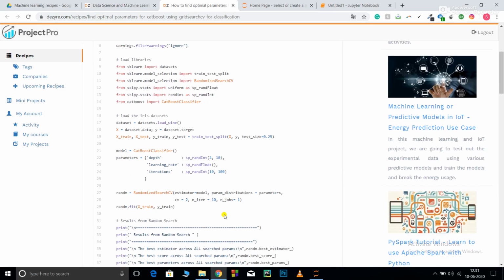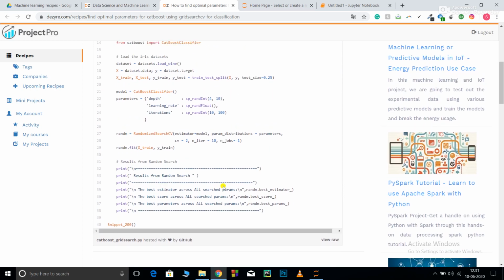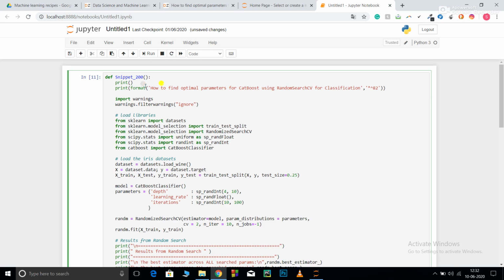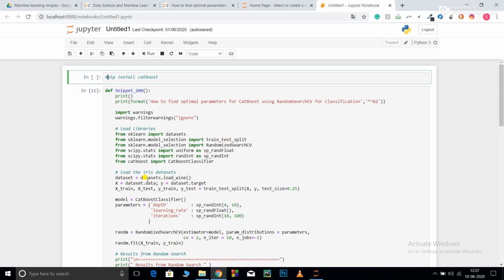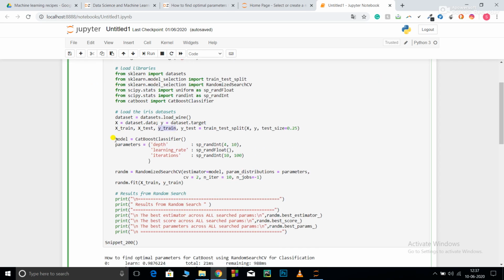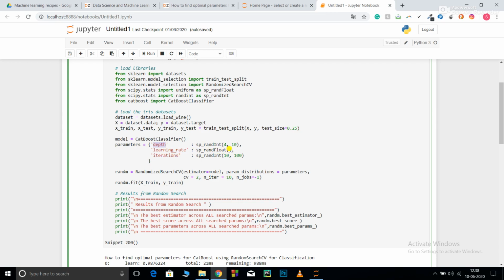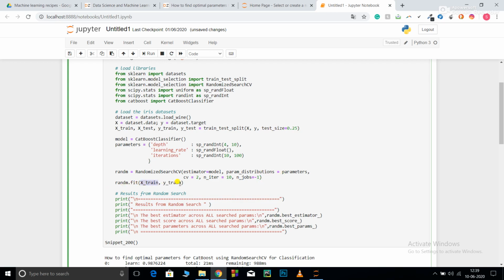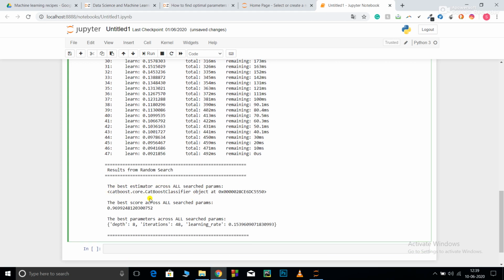Optimize CatBoost using GridSearchCV for Classification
To view more free Data Science code recipes, visit us

Categorical Boosting, also known as CatBoost, is a boosting model. In the previous video, you learned to optimize the CatBoost parameters for regression.
This video helps you optimize the CatBoost parameters using GridSearchCV for Classification.